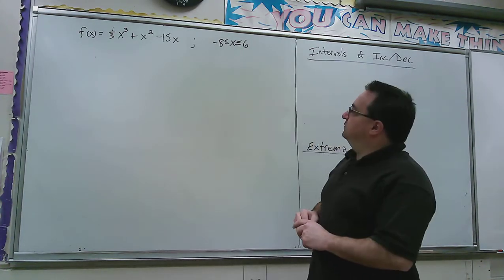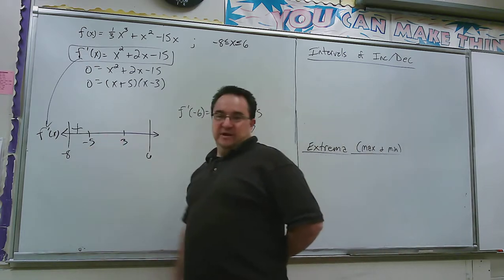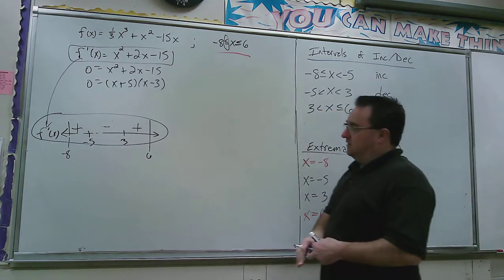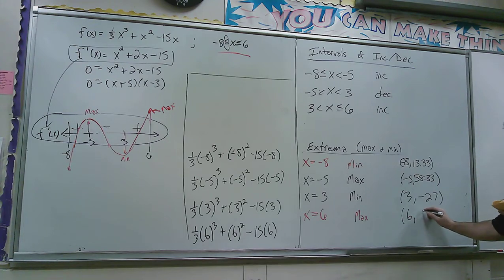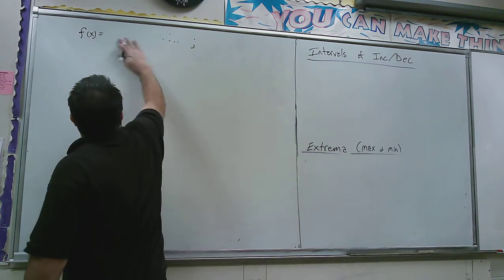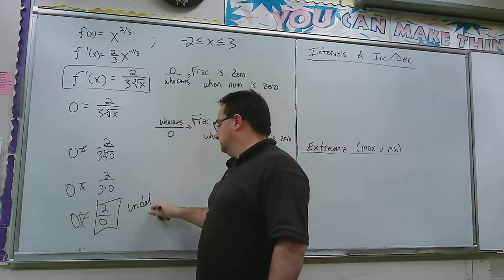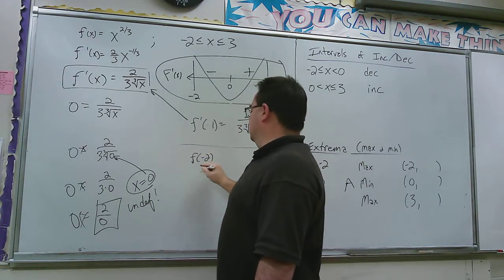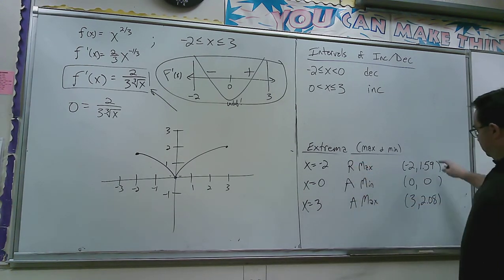Crits & Ints 3: Endpoints and Cusps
Polynomial with restricted domain and a Rational function with a cusp